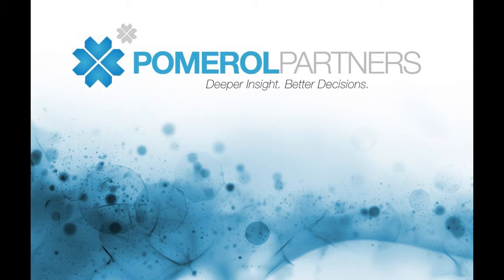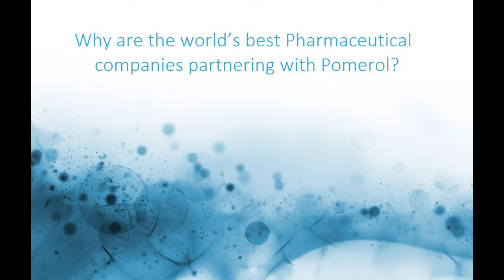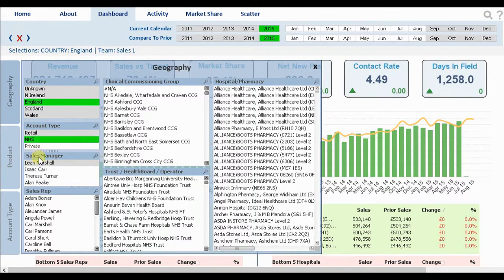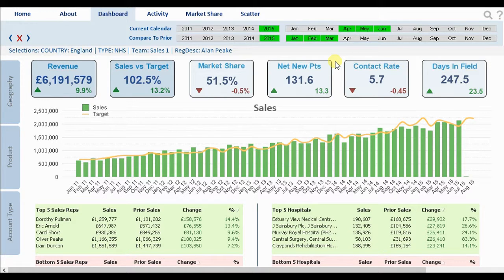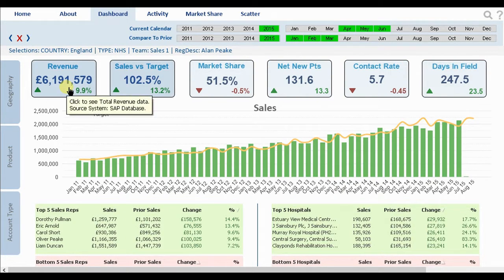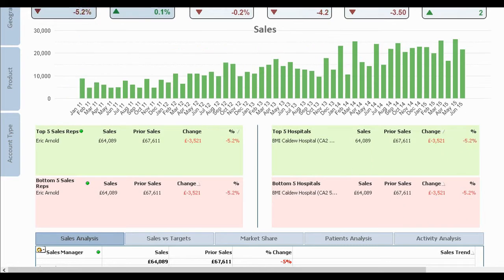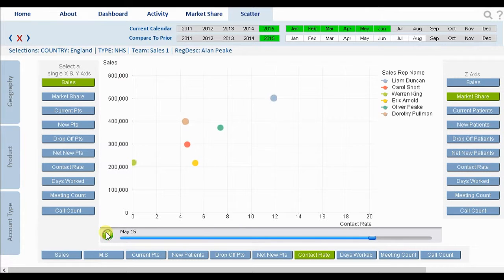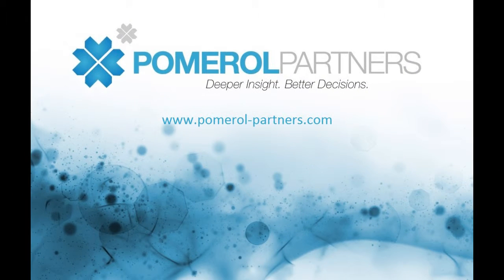Pharmaceutical Sales Management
With an intimate knowledge of QlikView and a wealth of Big Pharma experience, Pomerol Partners have delivered a market leading platform to visualise and enhance sales performance. Multidimensional live reporting drives real actionable insights and a true competitive advantage for the client.

•Advanced ETL producing clean, credible data that key stakeholders can rely on.
•Cross module analysis incorperating SAP, market share, patient, and CRM data.
•Granular reporting at Sales Rep and Account levels accross 140 Individual markets.
•Sales performance and incentive management.
•Actionable insights that drive daily decision making.